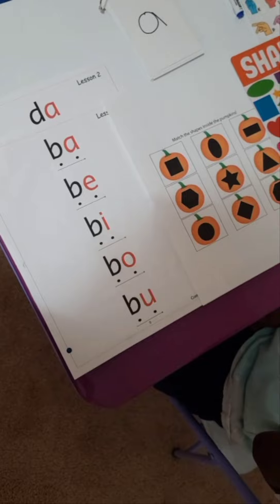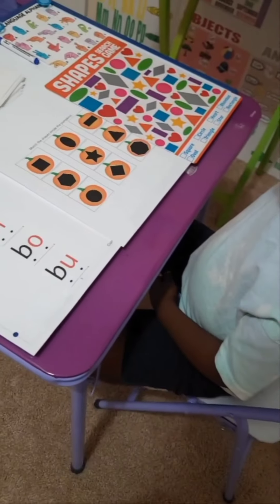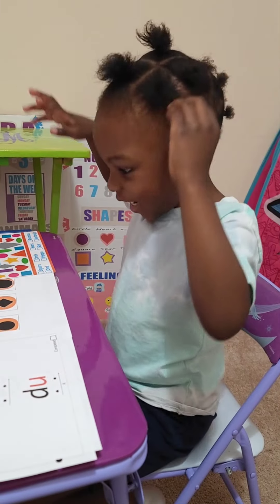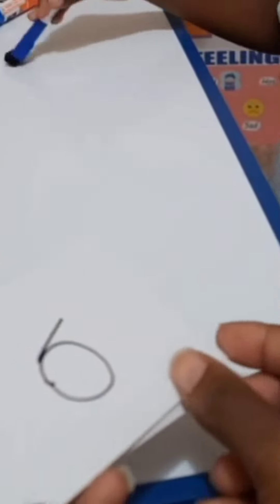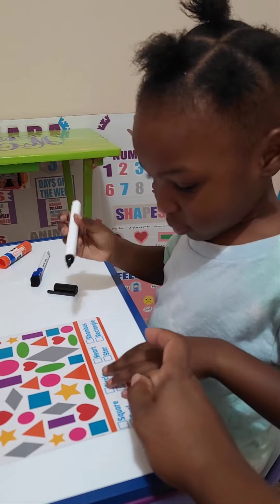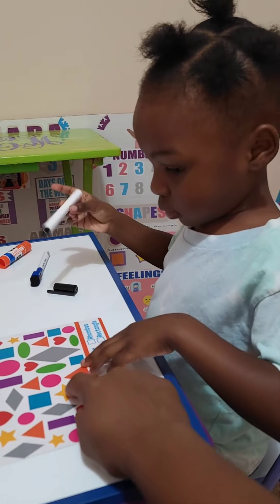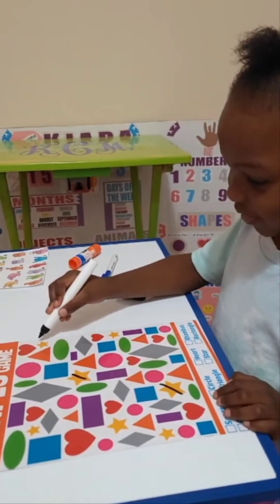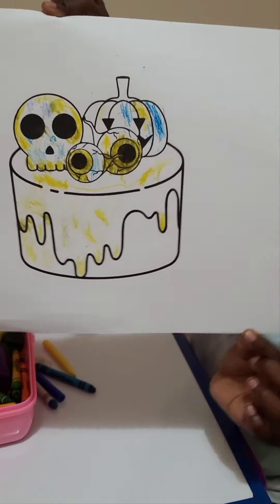Learning Time PreK Day 35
Gluing matching pieces, letter sounds flashcards, letter sounds combinations, learning oval and star shapes, writing name...

My baby said she can sing lol